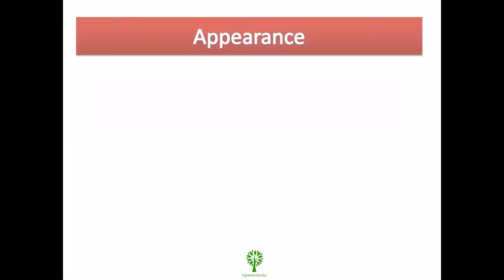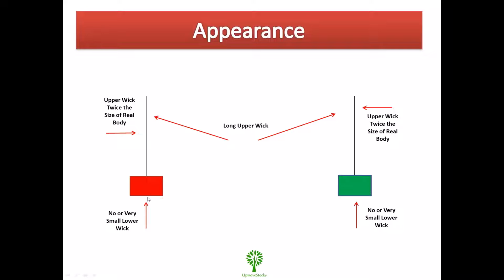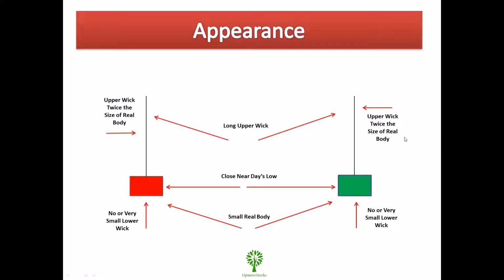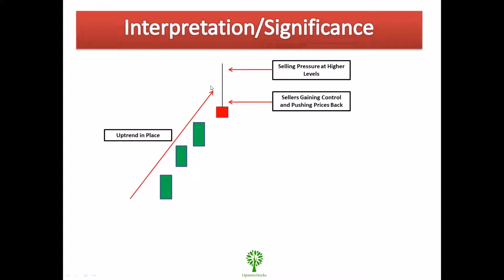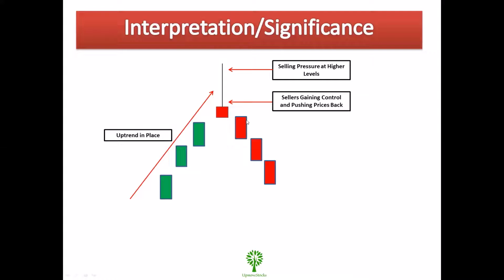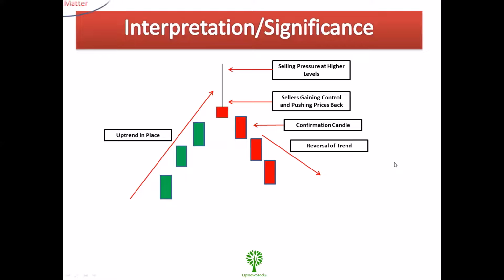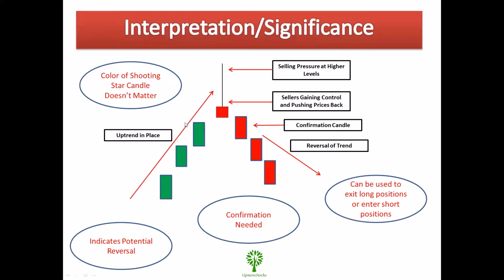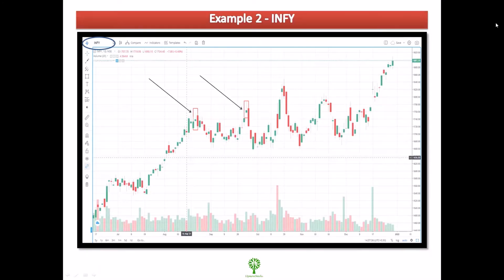Shooting Star Candlestick Pattern I Shooting Star Pattern Technical Analysis I Bearish Candlestick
In this video we have tried to explain:
1) How a Shooting Star Candle Looks Like?
2) How it is to be interpreted or what is its significance?

Dear Viewers, The content of our videos is to educate you about the functioning of Stock/Commodity/Currency Market (s). We, in no way, wish or want to encourage you to take trade/invest in stock/commodity/currency market or its related services. All forms of trading/investing in these markets involve substantial risks and can result in huge losses.

We, in no way, will be responsible for your losses/gains, if and in any way you take a decision based on the content of our videos. Our only objective to prepare and share these videos with you is to make you understand the risks and rewards associated with trading and investing activities.

Before taking and making any financial trading/investing decision, you should do your own research and consult your financial advisor.

Thanks.